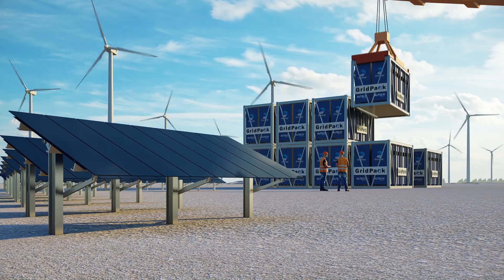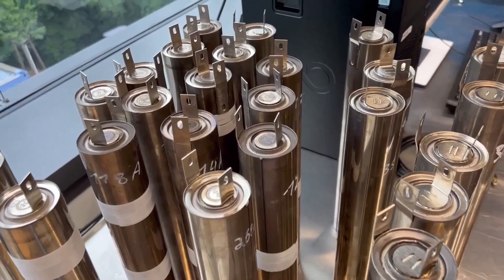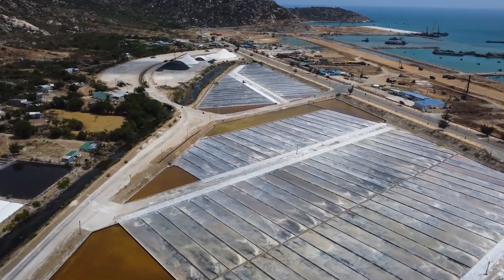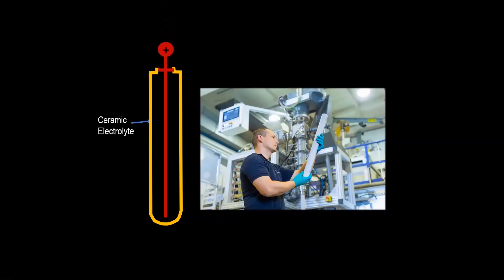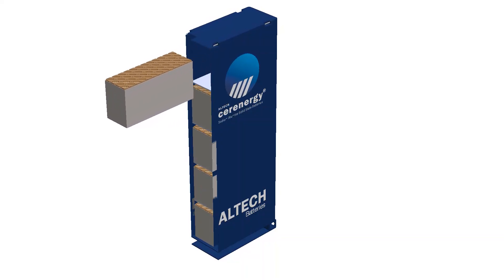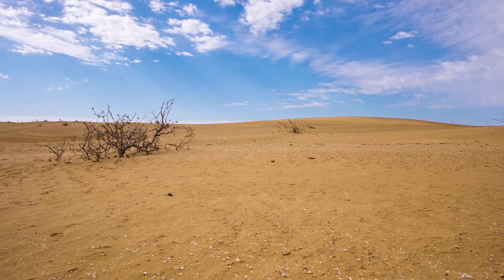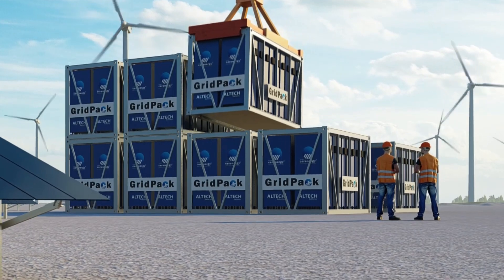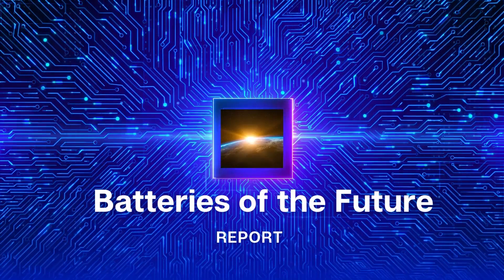Launch of 1MW GridPack Apr 23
Launch of 1MW GridPack utilising breakthrough Sodium Chloride Technology